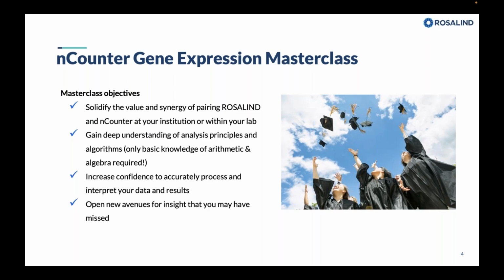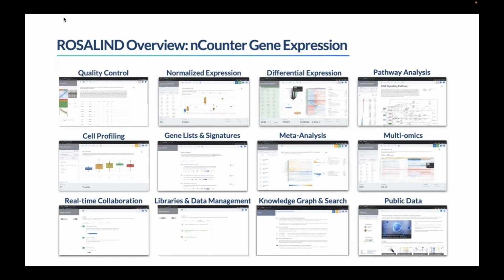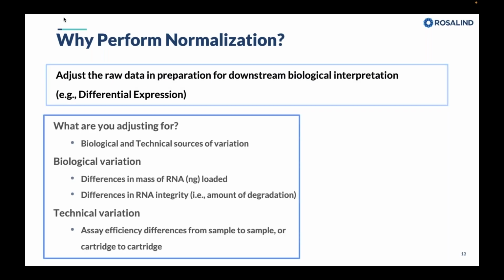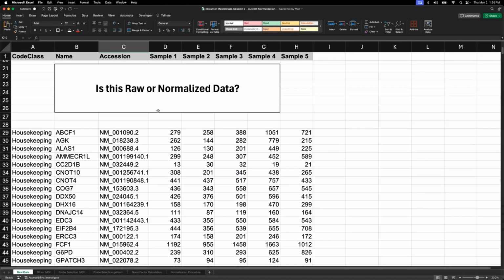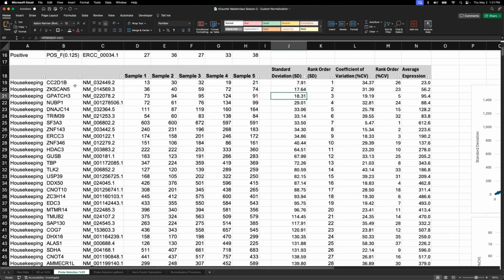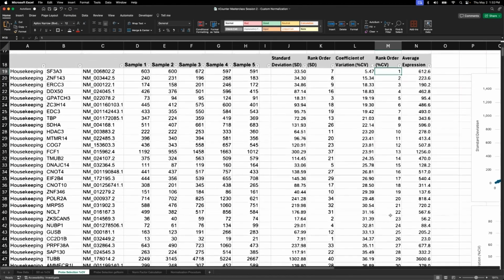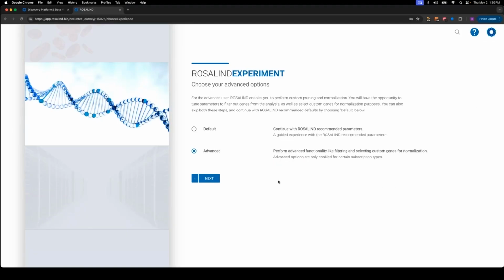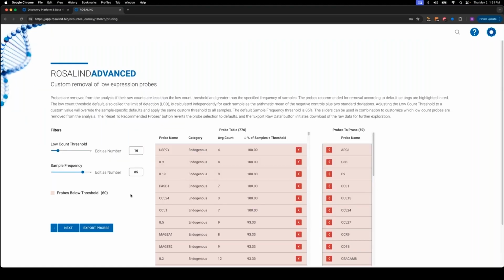NanoString nCounter Masterclass Session 2 Highlights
The second session of the Masterclass series on Rosalind focused on custom normalization for nCounter gene expression data, providing an essential guide to refining and interpreting scientific data. This tutorial delved deep into the customization options within Rosalind, illustrating how scientists can leverage advanced tools to enhance data accuracy and reliability. The session covered practical applications of normalization algorithms and shared best practices to empower users, enabling them to make informed decisions and optimize their research outcomes. With detailed discussions and examples, the session equipped participants with the knowledge to confidently apply these techniques in their projects, paving the way for groundbreaking discoveries in gene expression analysis.